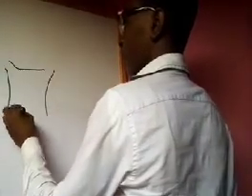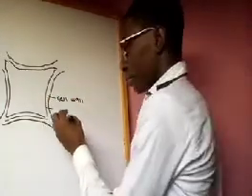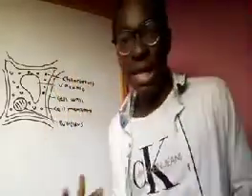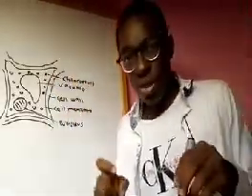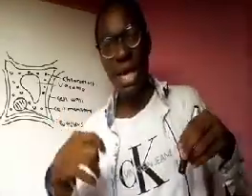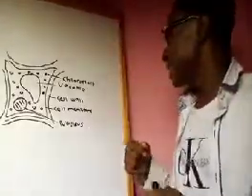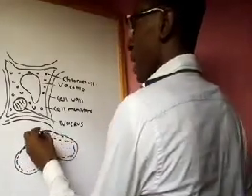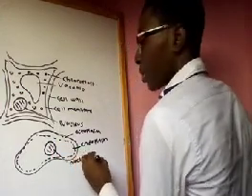Crash BIOLOGY: Ep 3; What is a cell?🤷🤫😃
Biology is the study of life and living things...

join me at Gleduzownë as we study life, and bring everything about living things to the limelight!

#Crash BIOLOGY!